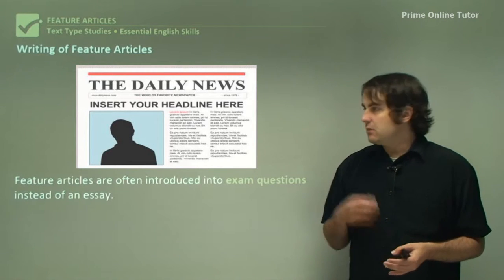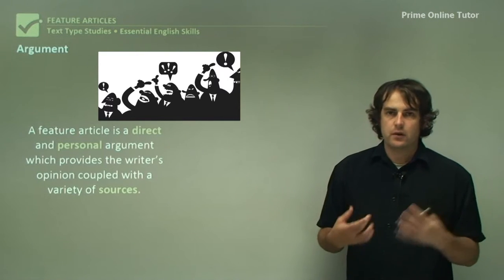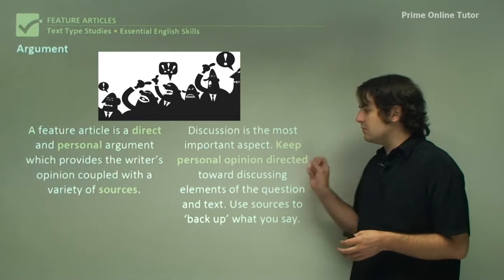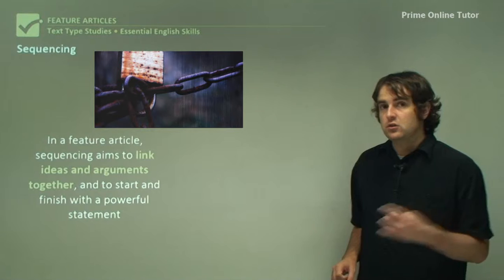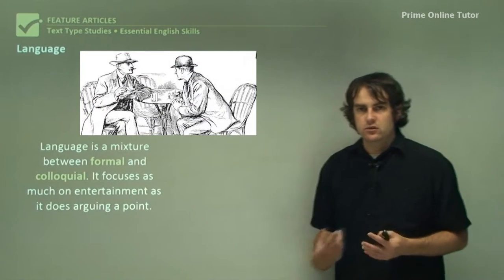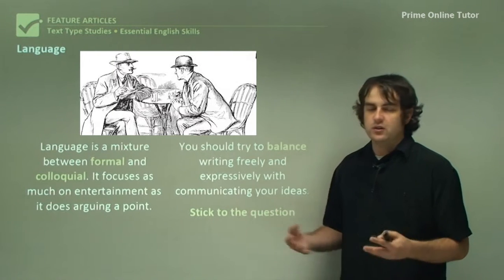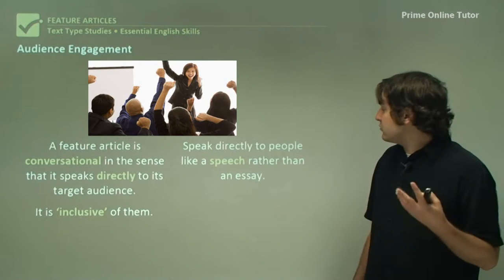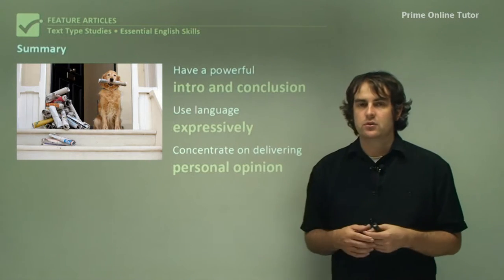The Writer's Toolbox: Essential Skills for Crafting Feature Articles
Writing of Feature Articles:
Feature articles are often introduced into exam questions instead of an essay.
In this video, we will look at how to write effective feature articles, and how to apply them to a question.

Introduction:
A feature article usually has a short and punchy opening, which goes straight to the issue. You should do the same. Don’t introduce your argument - just go straight into it; include related texts if necessary.

Argument:
A feature article is a direct and personal argument which provides the writer’s opinion coupled with a variety of sources. Discussion is the most important aspect. Keep personal opinion directed toward discussing elements of the question and text. Use sources to ‘back up’ what you say.

Sequencing:
In a feature article, sequencing aims to link ideas and arguments together and to start and finish with a powerful statement. Unlike an essay, you can organise ideas without a formal structure. An entire article can be on one argument, and develop detail and insight.

Language:
Language is a mixture of formal and colloquial. It focuses as much on entertainment as it does arguing a point. You should try to balance writing freely and expressively with communicating your ideas. Stick to the question.

Audience Engagement:
A feature article is conversational in the sense that it speaks directly to its target audience.
It is ‘inclusive’ of them. Speak directly to people like a speech rather than an essay. Try to make your article interesting, if only for your marker!

Conclusion:
The conclusion should be powerful and tie the beginning of the article to the end. Try to make your article ‘circular’. That is, by the end, you should be able to relate the beginning to your conclusion.